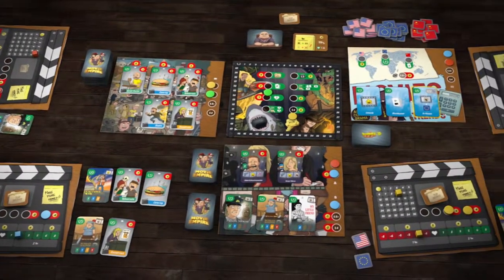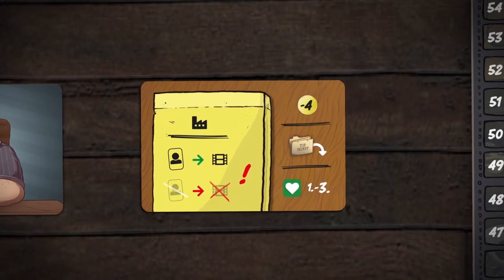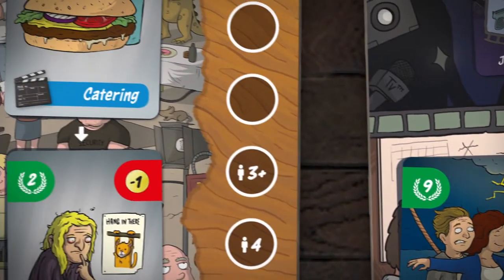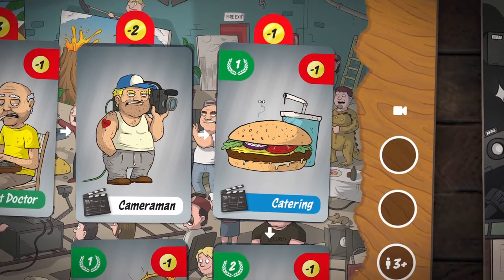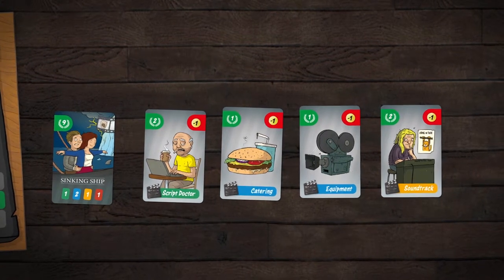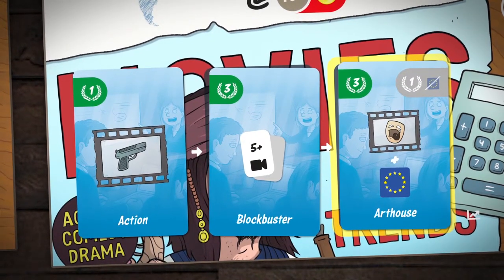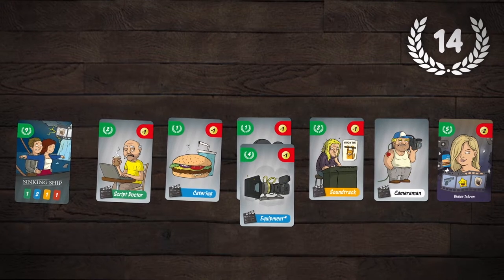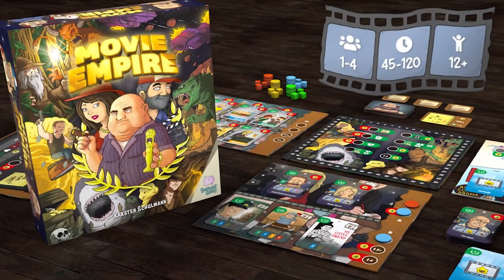How to play Movie Empire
Learn the fundamentals of the game in this walkthrough video.
Help fund the game on Kickstarter - starting April 2nd 2019.